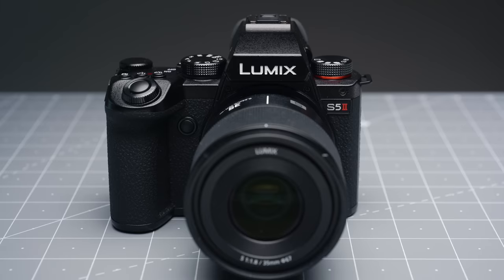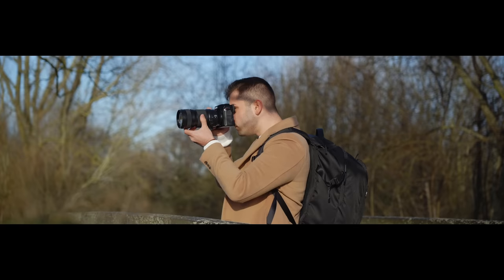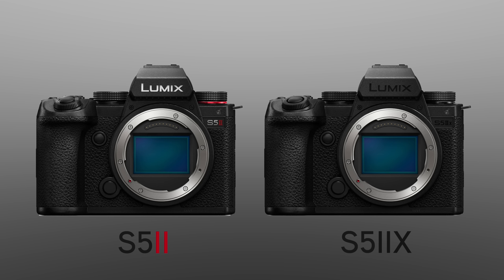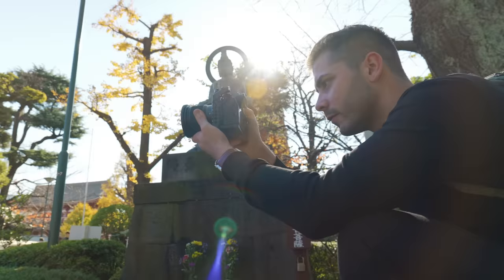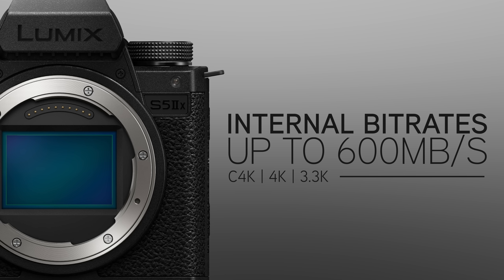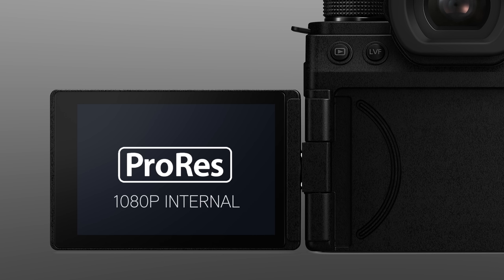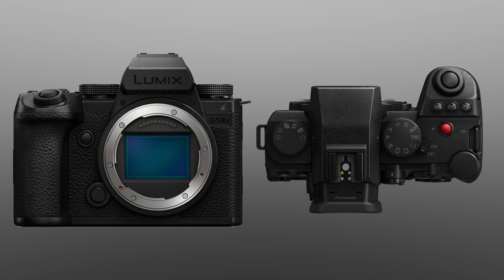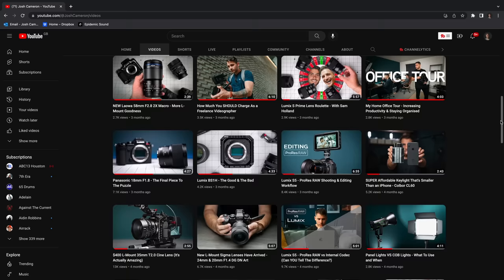LUMIX S5iix Specs - The NEW King of Video?!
Lumix S5iix KEY SPECS:
- All New Phase Hybrid Detect AF System with 779 Focus Points
- 6K 3:2 Open Gate Video Internally
- No Record Time Limits (New Active Cooling System)
- New IBIS Algorithm With 200% Better Performance
- 5.8K ProRes via USB-C
- All-Intra Codecs With Bitrates Up To 600mb/s Internally
- RRP £2,299/$2,199

CAMERAS:
My Main Cam (Lumix S5ii)

PRIME LENSES:
Panasonic LUMIX 24mm F1.8

ZOOM LENSES:
Sigma 28-70 F2.8

AUDIO SETUP:
Rode NTG4+

LIGHTING SETUP
Godox LA200d

Colbor CL60

Godox SL60w

Smallrig Softbox

DESK & COMPUTING
My Main Computer (Mac Mini)